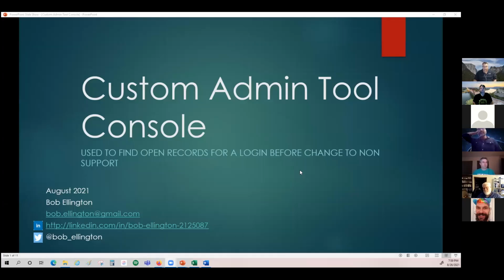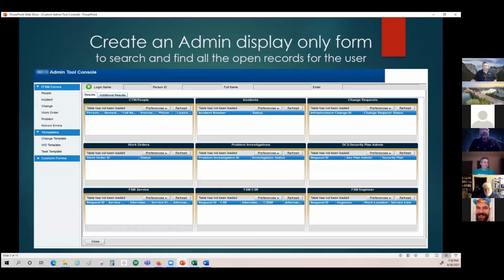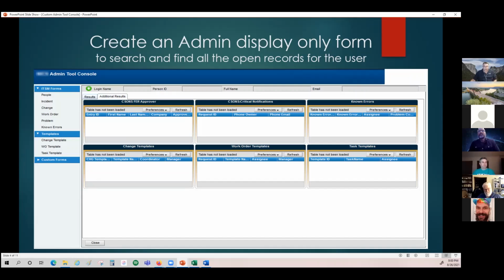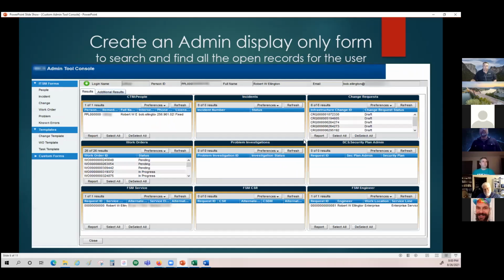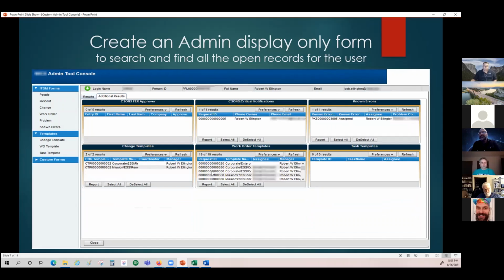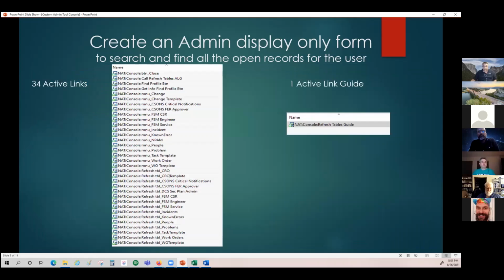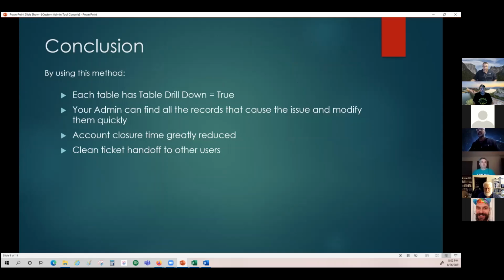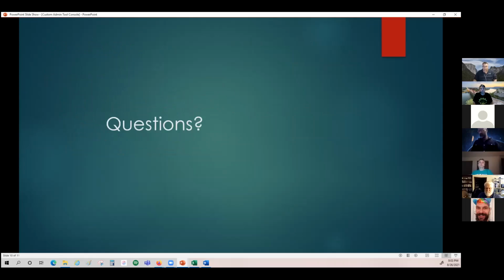VRUG 21 08 Bob Ellington on Custom Control Panel Application